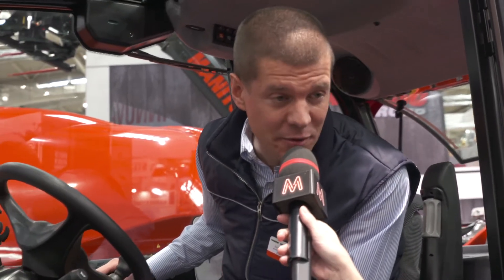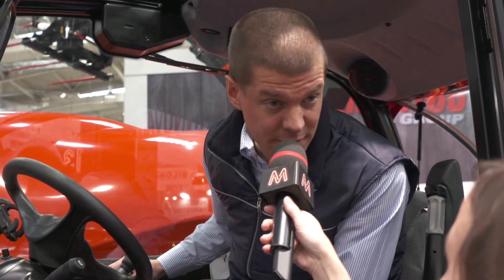Follow the innovation path - CSS